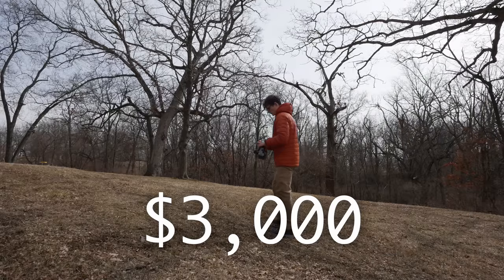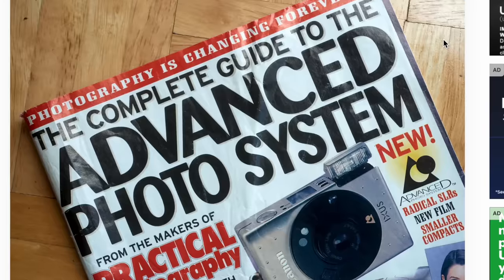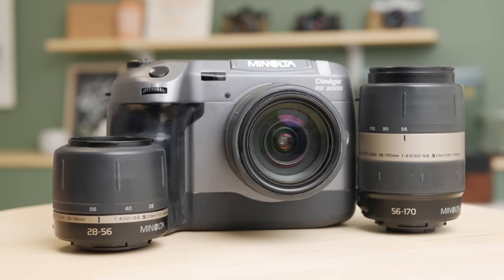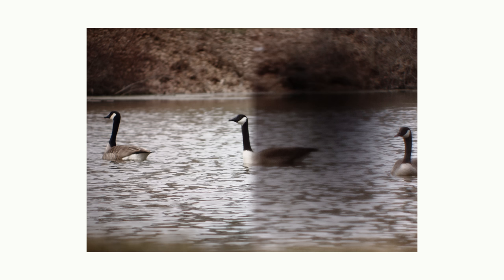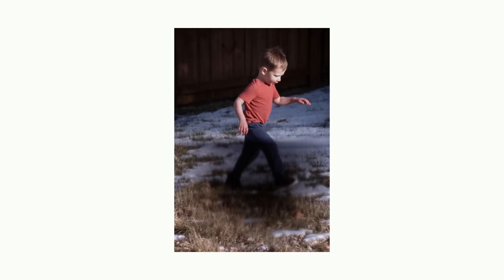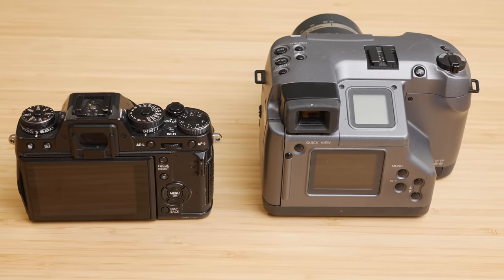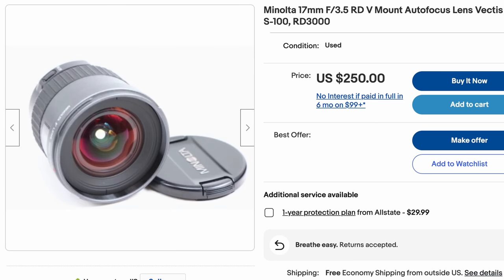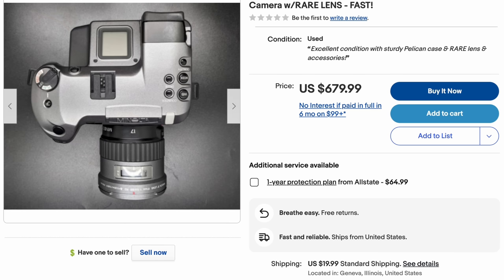This $3,000 Camera Shouldn't Exist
It's almost impossible to find this camera now, but I got my hands on one. For better or worse.

Have you heard of the V mount? Yeah, I didn't think so. Me neither, until recently when I was searching dead lens mounts and saw that there was ONE digital camera produced for this mount. Here's my Minolta RD-3000, a dual CCD DSLR released in 1999. It's just about the strangest camera system decision made by a large manufacturer.

But it's grown on me. The images are some of the most film like from a digital camera I've used yet. Part CCD sensors, part lenses with some characteristics (flaws, hah).

Viewers let me know of an autofocus adapter for Sony E mount for $250 😲 Still cool though. Adapter will cost money, but the lenses are dirt cheap.